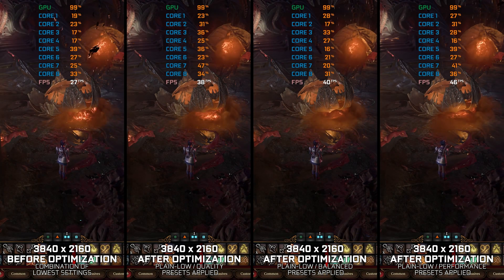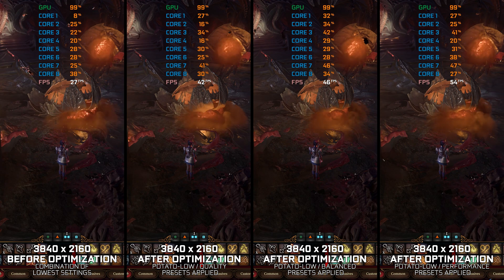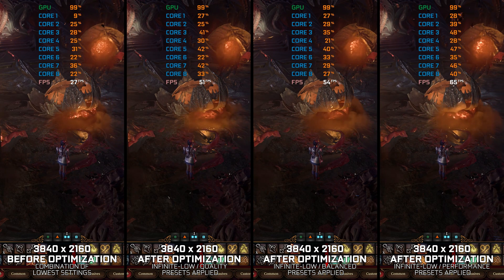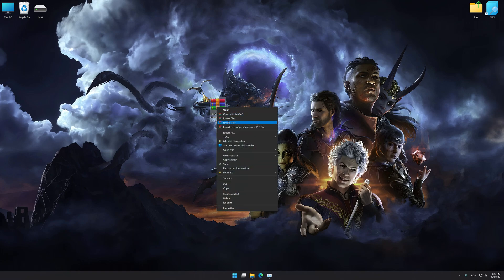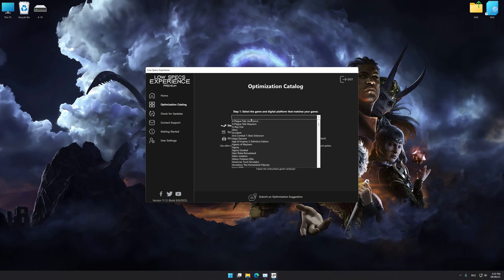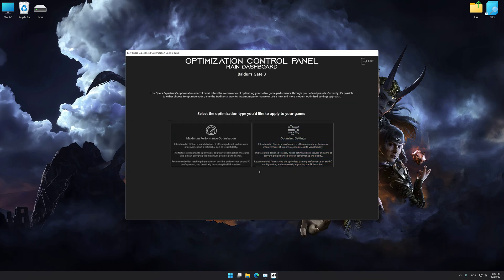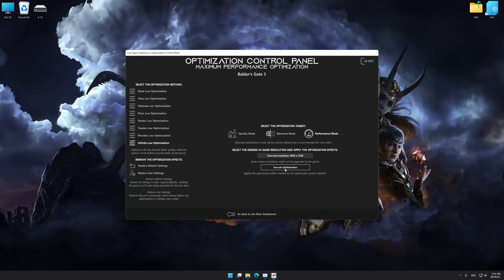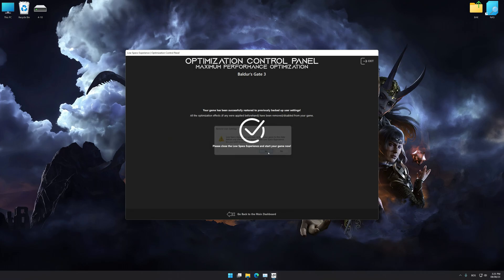Baldur's Gate 3 - How to Reduce/Fix Lag and Boost & Improve Performance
This Maximum FPS Boost guide for Baldur's Gate 3 shows you how to increase and maximize frame rates, fix lag, reduce stutters, and improve overall performance using the Maximum Performance presets in Low Specs Experience.

⏱️ Timestamps

00:00 Before vs After Optimization
00:30 Optimization Guide
01:49 Additional Gameplay Footage